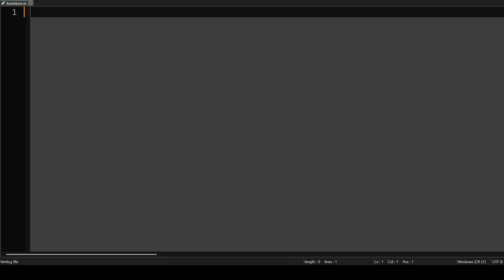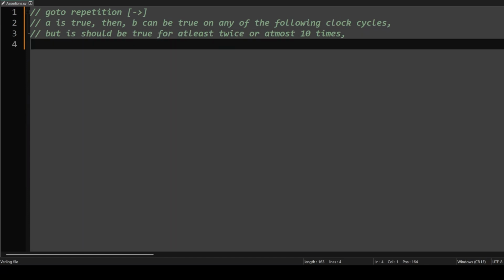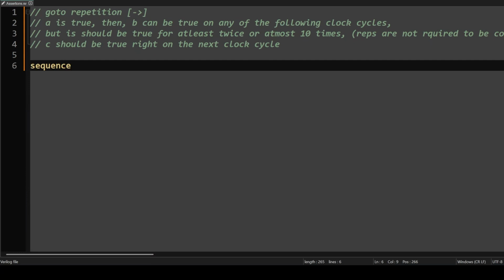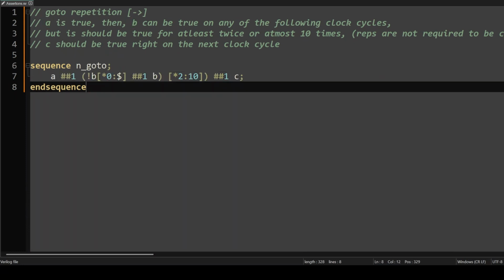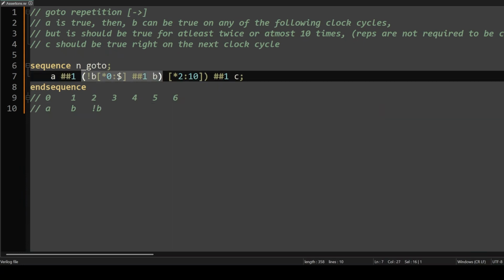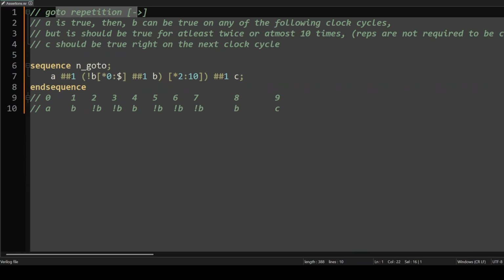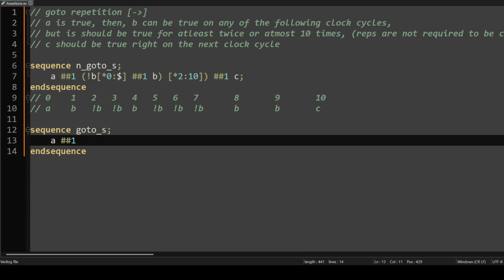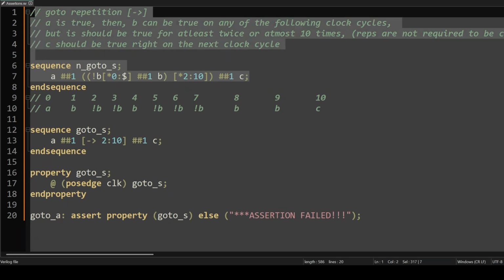Concurrent Assertions #4: goto repetition